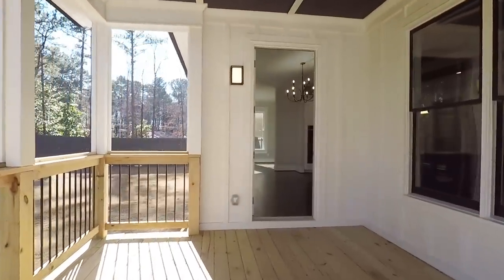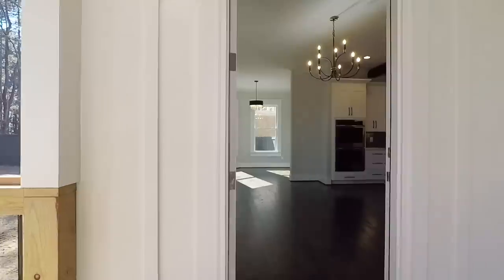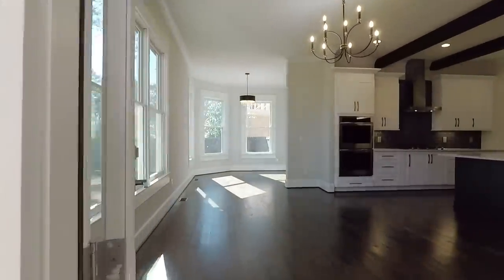NEW CUSTOM BUILT 6 BDRM, 5.5 BATH LUXURY HOME NW OF ATLANTA (SOLD)